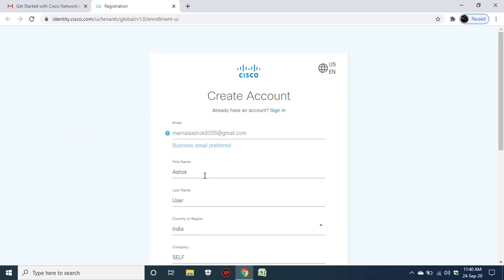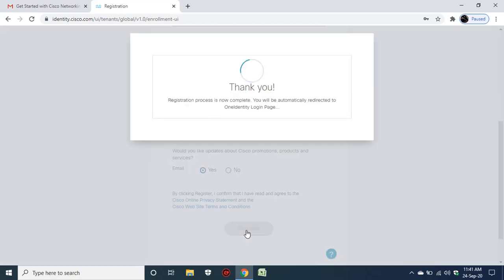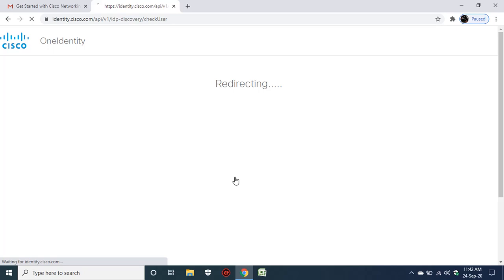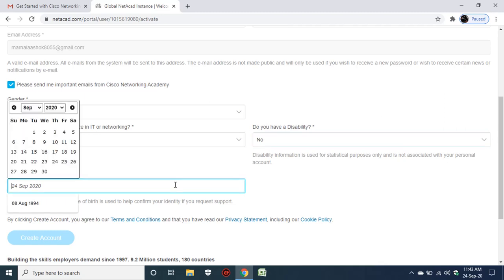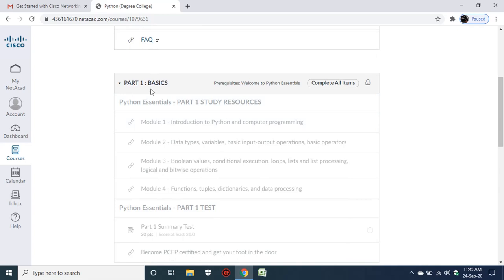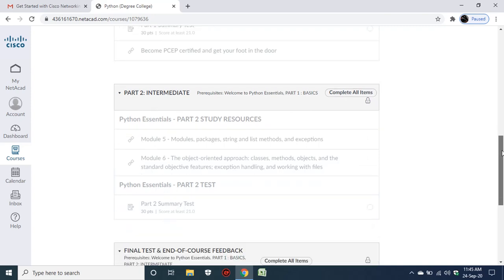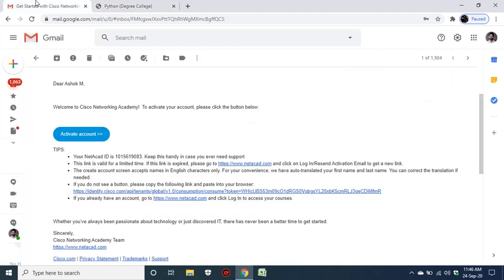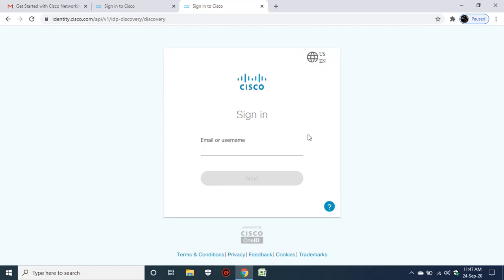How to Access CISCO Python Course